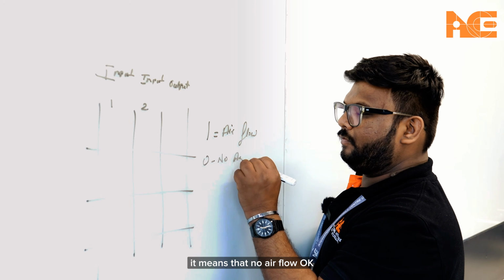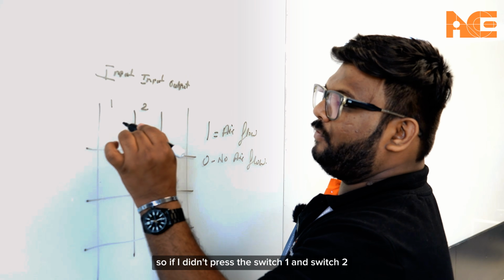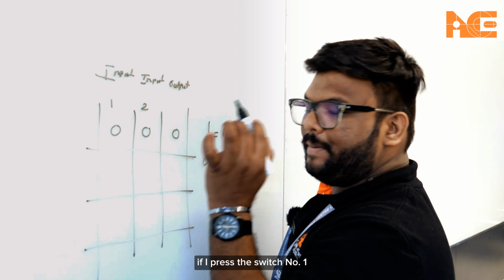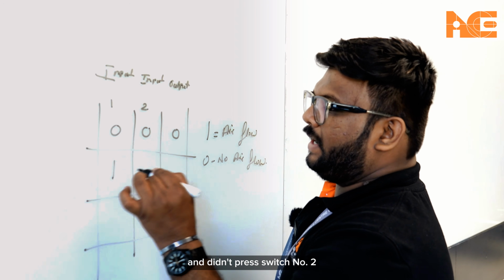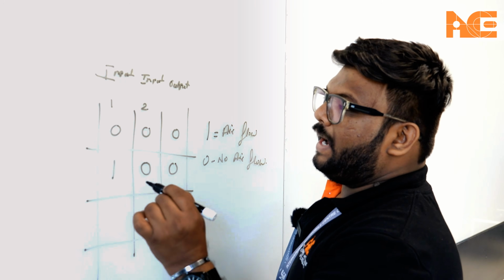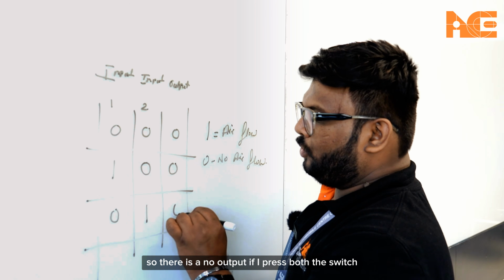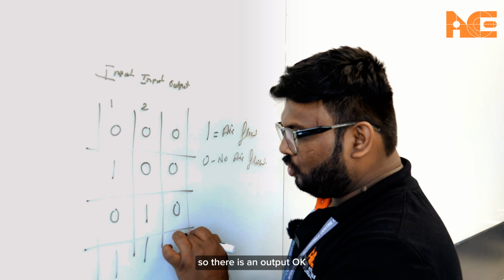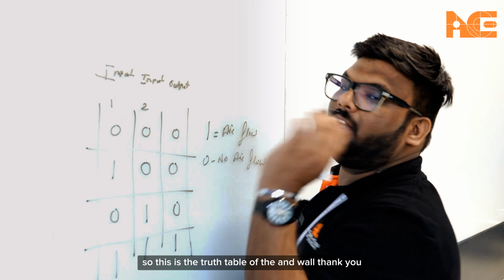AND Valve (Two Pressure Valve) Made Simple 🔧 | Working, Circuit, Truth Table & Real Uses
Learn the AND Valve in Pneumatics (also known as a Two Pressure Valve / Twin Pressure Valve) in the simplest way possible! 🔧

In this video, we break down the working principle, circuit demonstration, and truth table of the AND valve with a practical example using a single acting cylinder and 5/2 valve.

📌 What you’ll learn:

What is an AND Valve in pneumatics
Why output comes only when BOTH inputs are active
Step-by-step circuit explanation
Truth table (0 & 1 logic made easy)
Real-life applications in machine safety & automobiles

⚙️ Real Applications Covered:

Press machine safety (two-hand operation)
Automobile ignition logic (clutch + key system)

💡 This video is perfect for ITI students, diploma & engineering learners, and anyone interested in industrial automation & pneumatics basics.